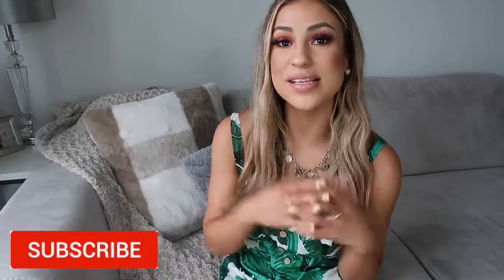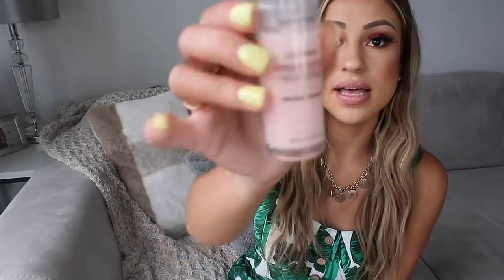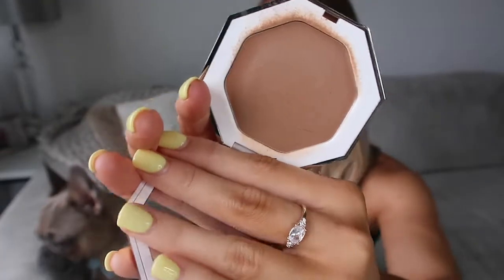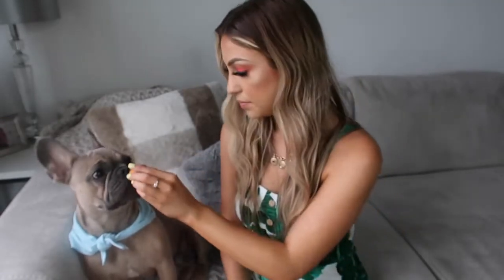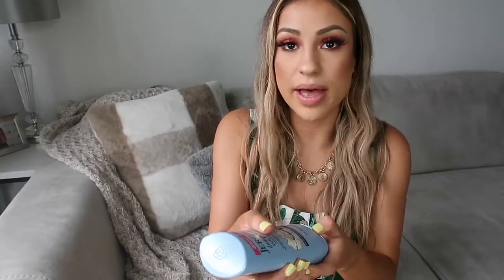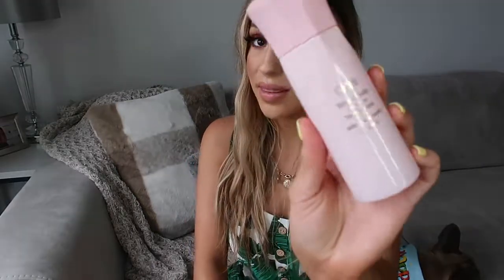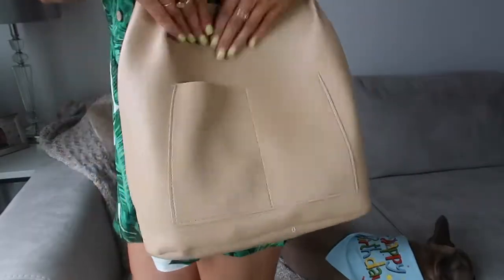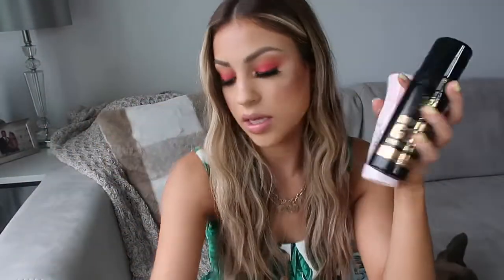CURRENT FAVORITES I'VE BEEN OBSESSING | MAKEUP, BODY CARE, HAIR CARE, TANNING PRODUCTS, & SNACKS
HEY GUYS!

Finally sharing all of the things I've been obsessing with these past couple months!! I haven't done monthly favorites in awhile so this was much needed!! Hopefully you guys enjoyed this video and find a new favorite!

Lets be friends @ashhluna

PRODUCTS MENTIONED:

- GLAMGLOW MOISTURETRIP™ Omega-Rich Face Moisturizer

- St. Moriz Advanced Pro Formula Tan Boosting Facial Serum

- Wet n Wild Prime Focus Primer Serum

- Too Faced Lip Injection Extreme Lip Plumper

- Catrice Prime And Fine Dewy Glow Finish Spray - Illuminating

- SOSU DRIPPING GOLD LUXURY ULTRA DARK MOUSSE

- Jergens Wet Skin Moisturizer - Coconut Oil

- Oribe | Invisible Defense Universal Protection Spray

- Oribe Thickening Scalp Treatment

- Trader Joes 6 pack of Kettle Corn Popcorn

- Trader Joes Mini Ice Cream Cone Vanilla

- Shein Minimalist Bucket Bag

XOXO